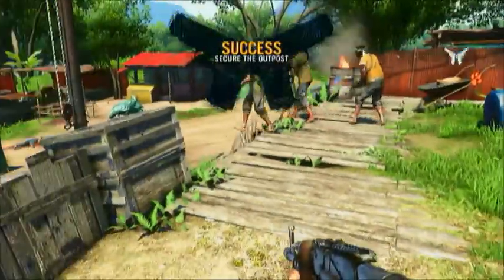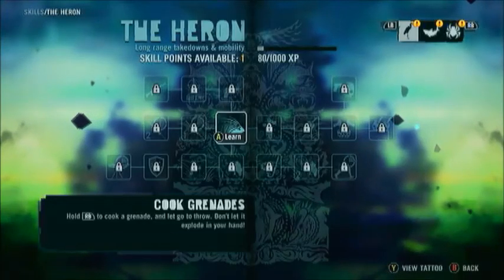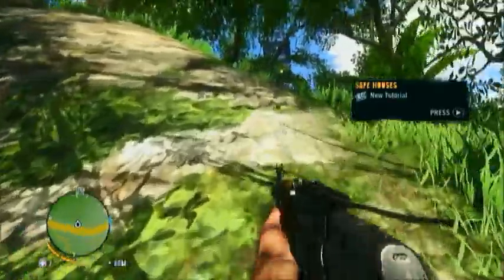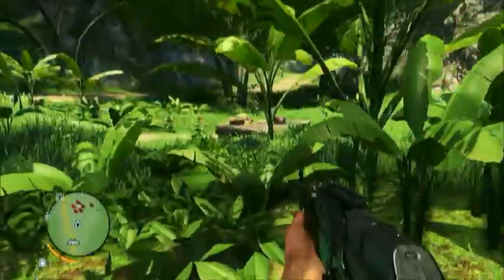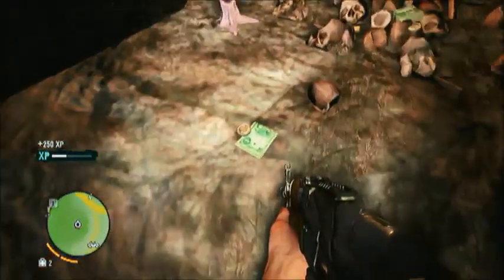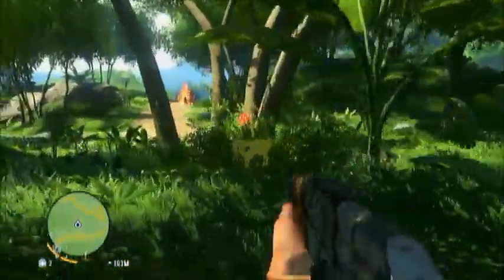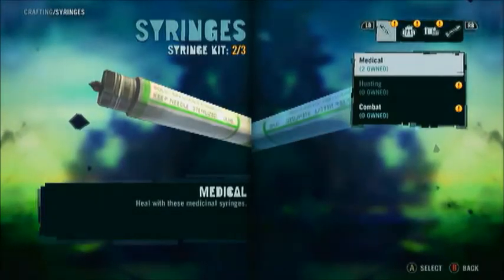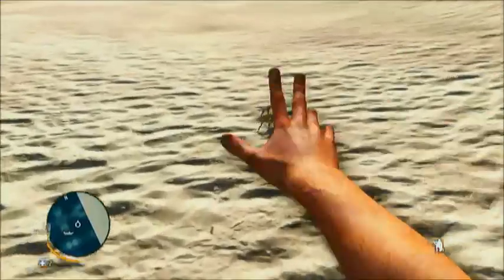Far Cry 3 Lets Play Part 1 - Goat Hunting and Crab Trolling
Welcome to Machine Heads first part of his Far Cry 3 Campaign playthrough. :D